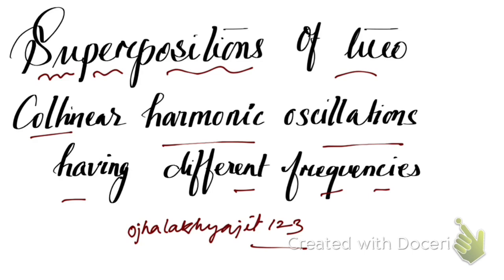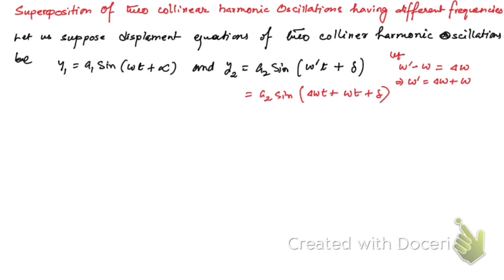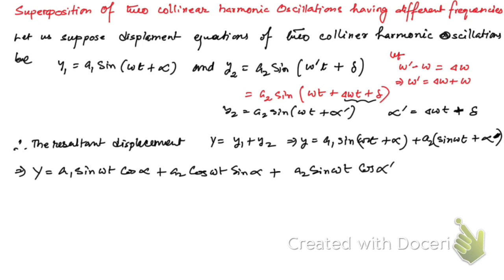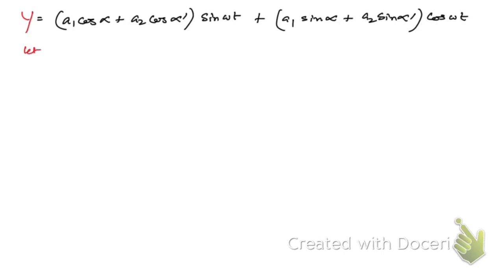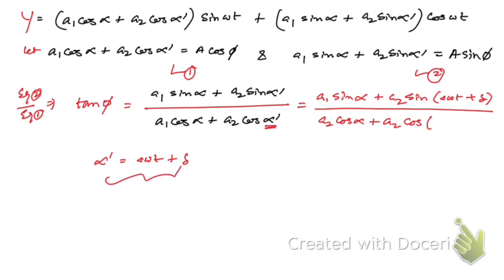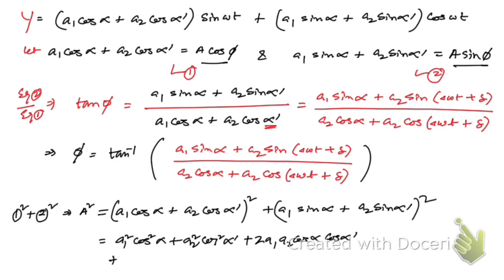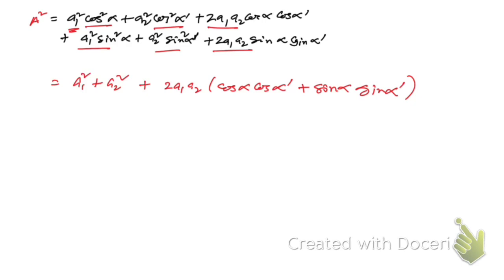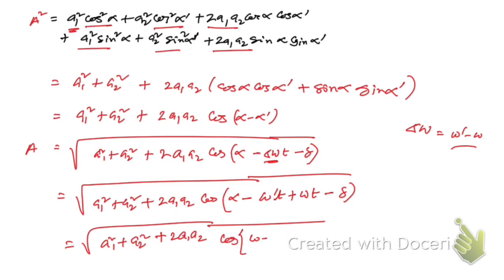Superposition of two collinear harmonic oscillations having different frequencies Wave and optics